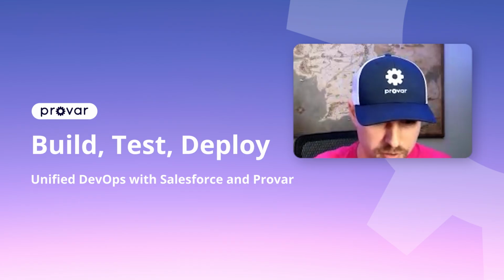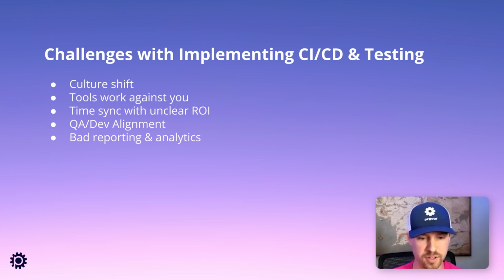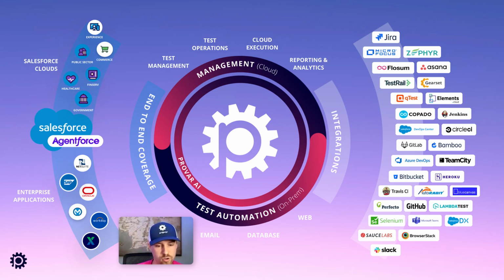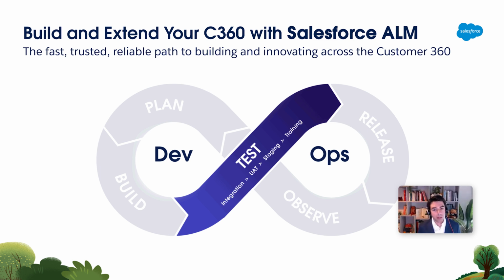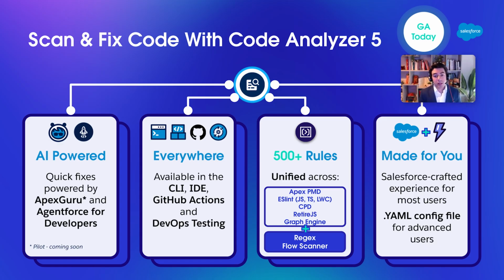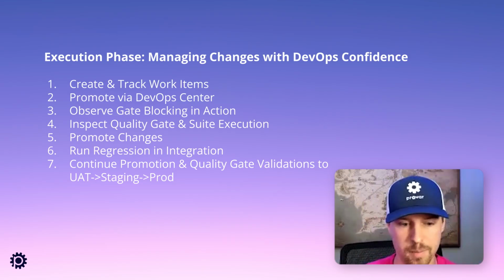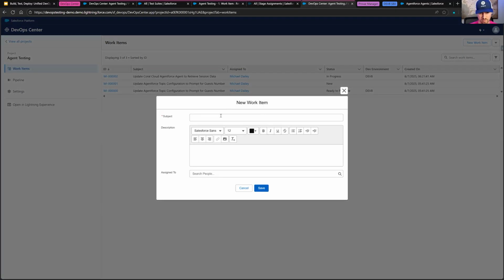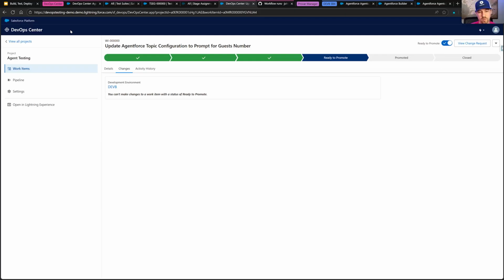Unified DevOps with Salesforce and Provar - Webinar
In this webinar you can watch Michael Dailey (Provar) and John Belo (Salesforce) share how top teams are building smarter, testing faster, and deploying with confidence.

0:00 Welcome
0:17 Agenda
0:57 Introductions
1:31 Challenges with Test Automation & DevOps
1:38 DevOps with Testing
5:55 Challenges with Implementing CI/CD & Testing
8:56 Challenges specific to Salesforce testing
10:21 End-to-End Test Automation at Speed and Scale
12:00 End-to-End Coverage & Integrations
13:19 Salesforce Platform - Build agents, actions, and apps with low code
14:26 Build and Extend Your C360 with Salesforce ALM
15:02 Salesforce ALM Principles apply to Agents and Apps
16:49 Build and Release together with DevOps Center
18:18 DX Inspector
21:19 Shift Left With DevOps Testing
23:29 Delivering Trusted Agents with DevOps Testing
24:32 Write Quality Code with Salesforce Code Analyzer
24:48 Scan & Fix Code With Code Analyzer 5
27:57 Install Code Analyzer 5 Today
28:38 Demo Overview
33:46 Demo
45:35 Q&A
46:28 Q&A - How is Provar better than other testing tools?
47:30 Q&A - Are there any workshops for those new to DevOps to learn more?
48:05 Q&A - Test results analysis in DevOps Test Center?
48:32 Q&A - Do Provar and DevOps Center integrate with Azure DevOps?
49:15 Thank You